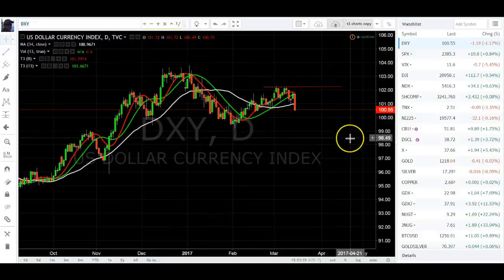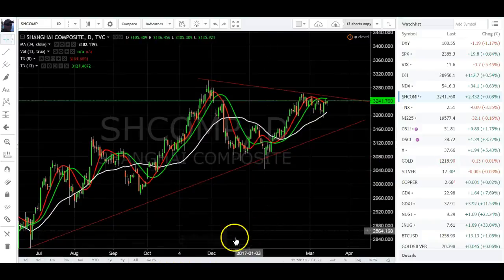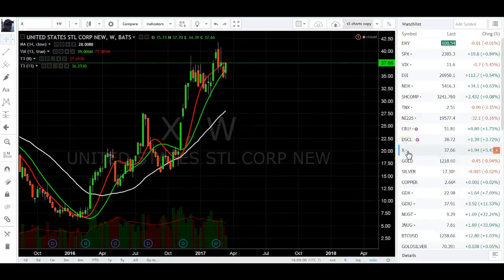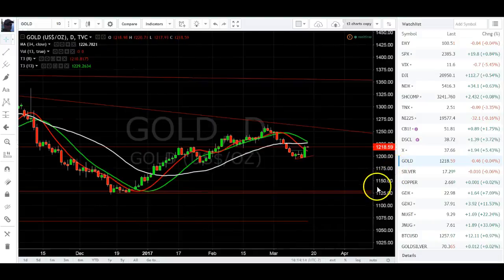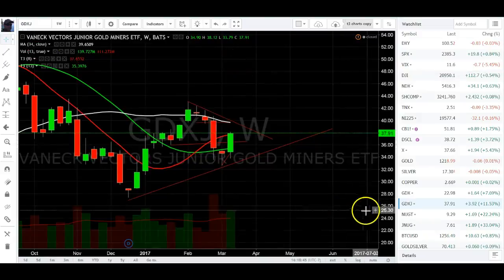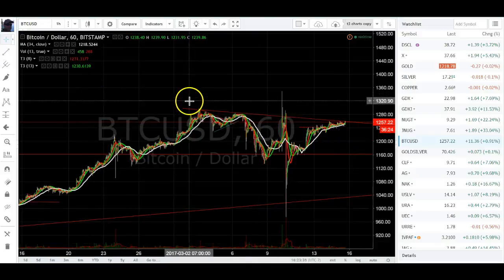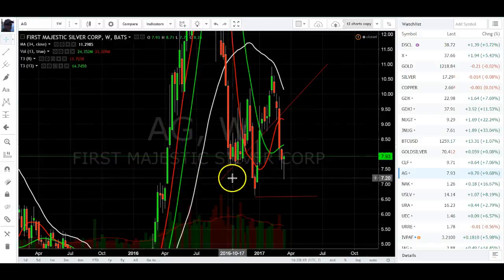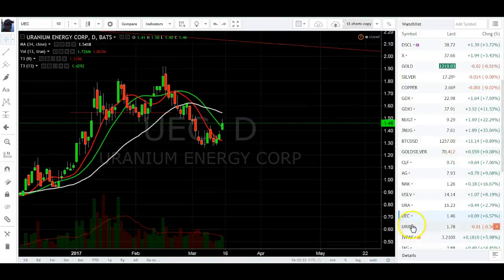The Reverse Head And Shoulders Is In :)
while the miners were stretched to the limits on the charts we see now the completion of the reverse head and shoulders coming real soon.  we are bullish again on the metals let us mak as much money as possible